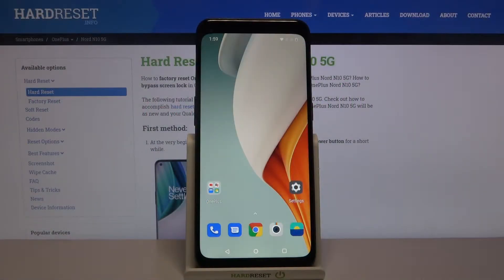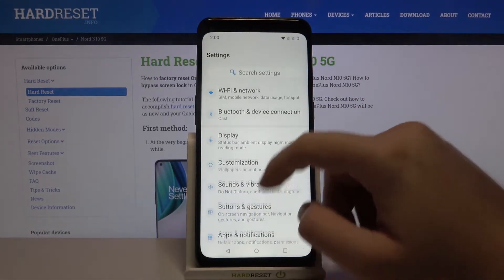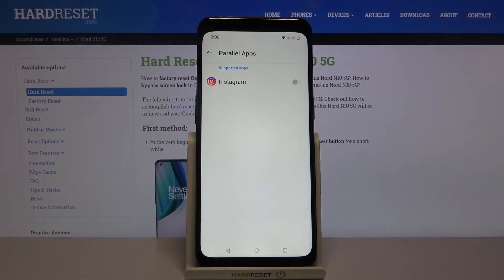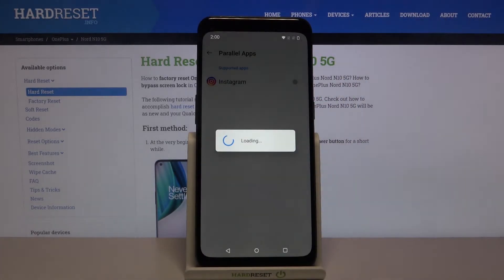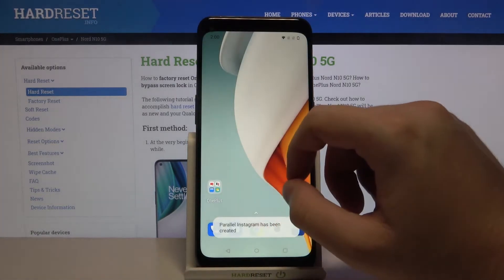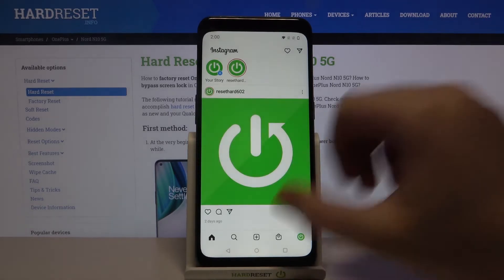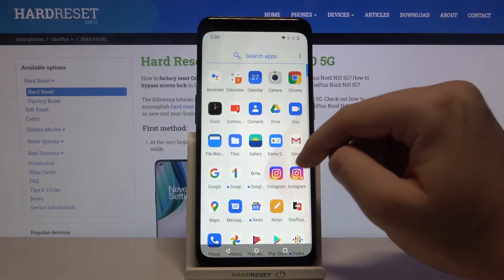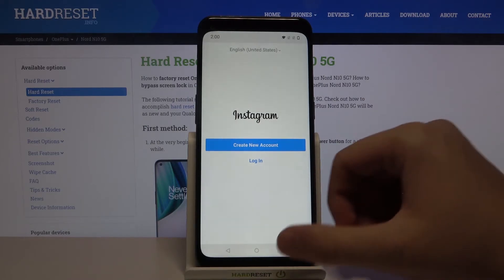How to Clone Social Apps on OnePlus Nord N10 5G – Parallel Apps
Learn more info about OnePlus Nord N10 5G:
If you want to find out how to clone social applications on OnePlus Nord N10 5G, stay with us. Our specialist will show you how to easily duplicate the application to using two accounts on social apps without the need to constantly relog in. You won't need any additional app to clone the app, so we encourage you to watch this video until the end!

How to Clone Apps in OnePlus Nord N10 5G? How to Clone Applications in OnePlus Nord N10 5G? How to Use Dual Apps in OnePlus Nord N10 5G? How to Clone Apps in Android? How to Use Multiple accounts in OnePlus Nord N10 5G? How to clone social apps in OnePlus Nord N10 5G? How to Use Parallel Apps on OnePlus Nord N10 5G?